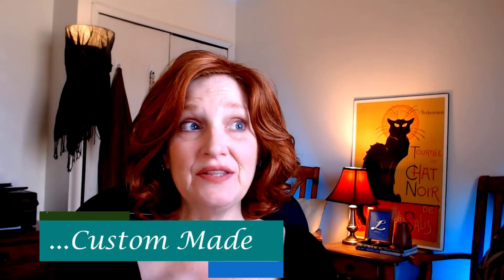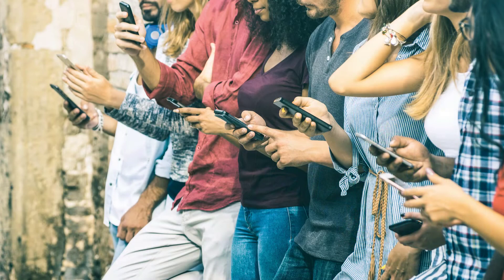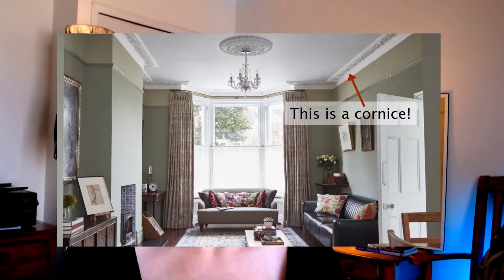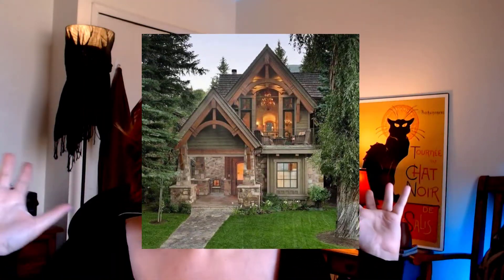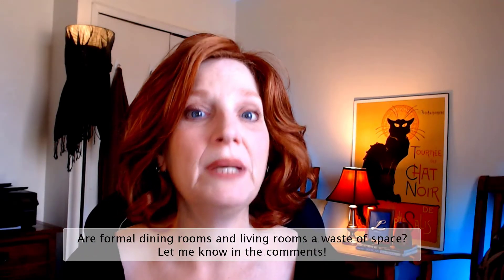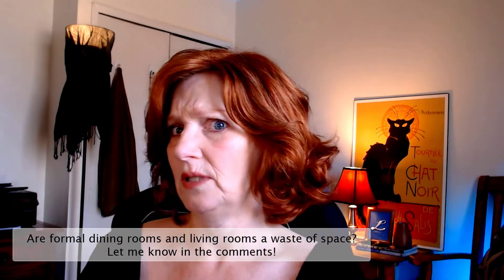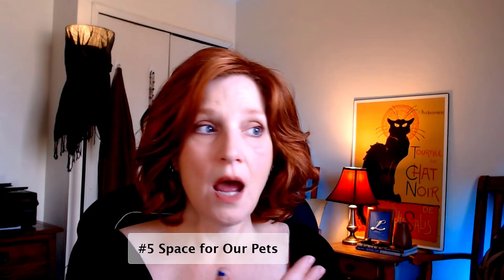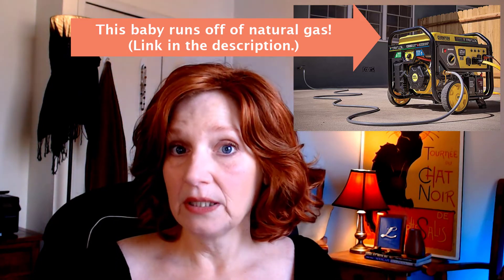Choosing the perfect home floor plan - 5 remarkable options to consider [builder's floorplans]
Let's discuss some reasons you may not have considered when choosing your new home floor plan out of a pre-determined set of floorplans from your builder.!

⁉️ Question of the day - what is most important to you to find in a new home floor plan that other people may not have considered? Sound off in the comments! ⁉️

[Full Description]

⏩ Like this video? I invite you to check out this one next!  ⏪

Products featured in this video:
Champion Portable Natural Gas Generator

Timestamps
0:00 Five Unexpected reasons we chose our floor plan
1:56 Number One
2:34 Number Two
3:28 Number Three
4:57 Number Four
5:45 Number Five

Help me to grow and continue to make content! 🪴